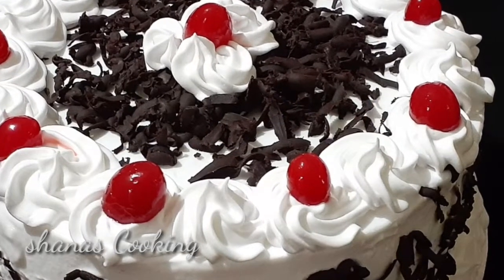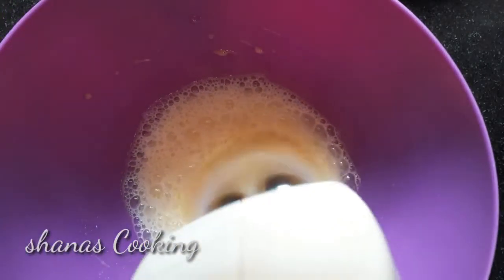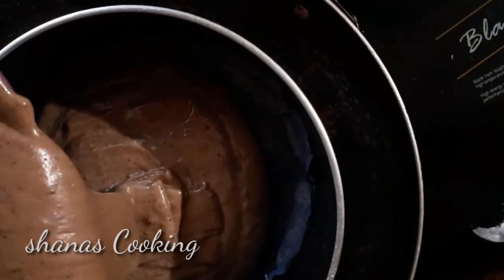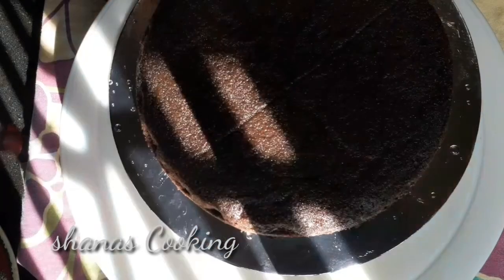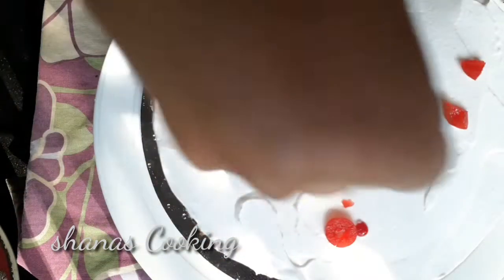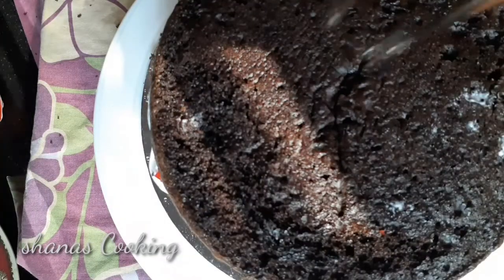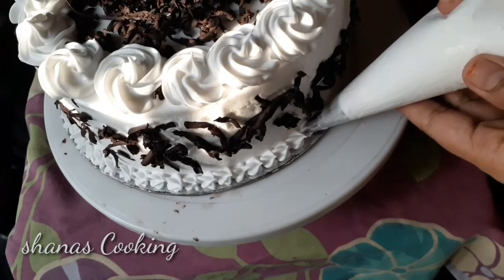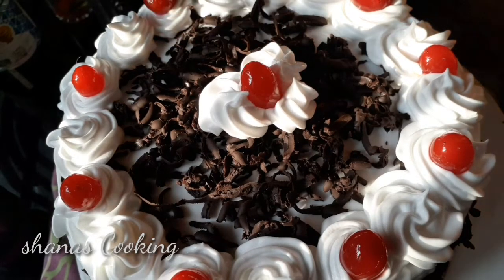Black forest cake recepie malayalam| ഓവൻ ഇല്ലാതെ ബ്ലാക് ഫോറസ്റ്റ് കേക്ക്|shanas Cooking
Ingredients
Egg 4 nos
All purpose flour+cocopowder 3tbsp=1cup
Baking powder 1tsp
Sugar powder 1cup

Whipping cream 2cup
Cherries
Dark chocolate